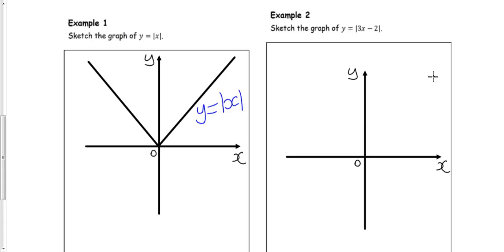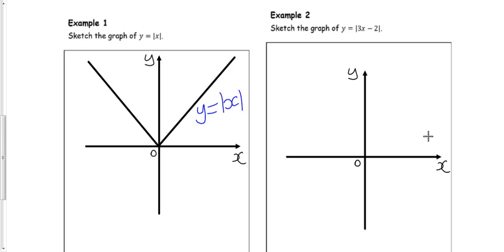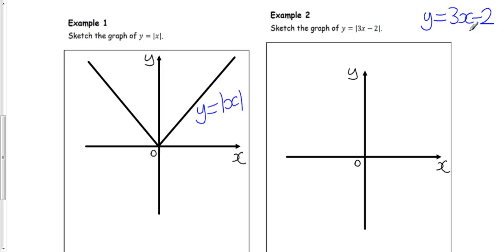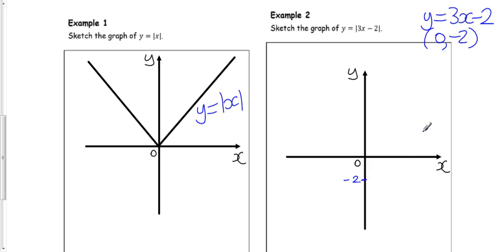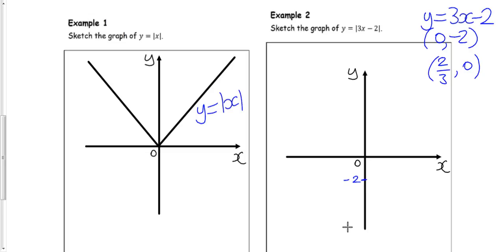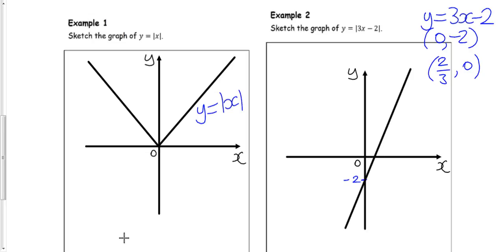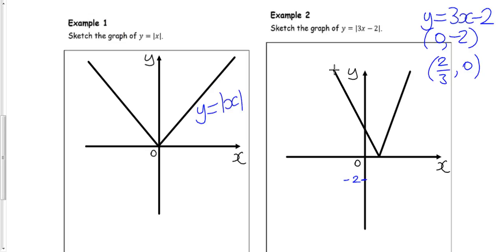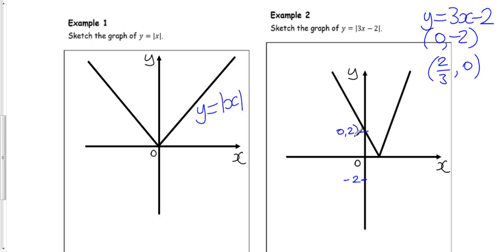C3 Transforming Graphs of Functions Example 2